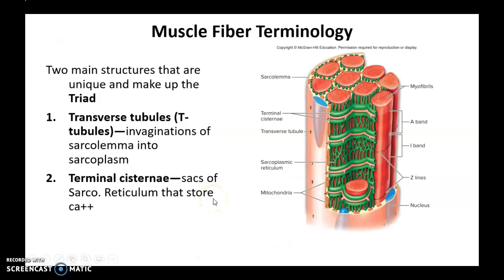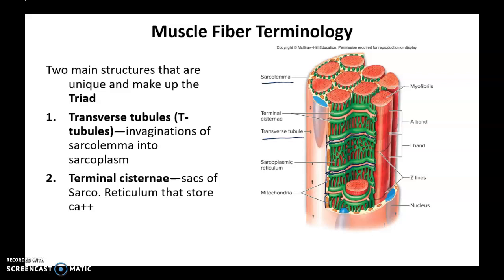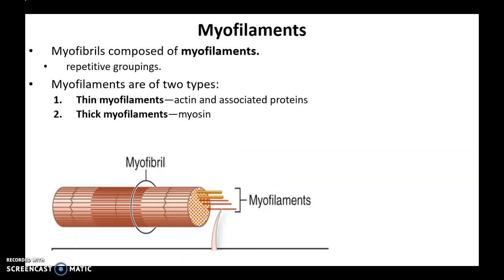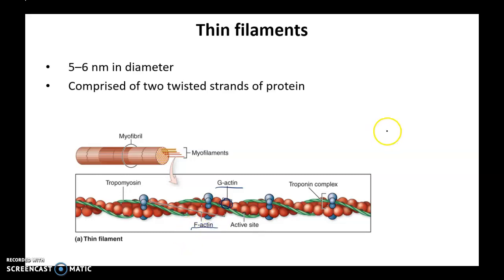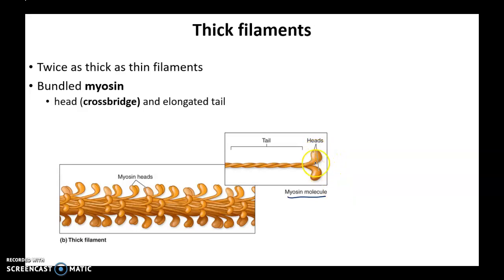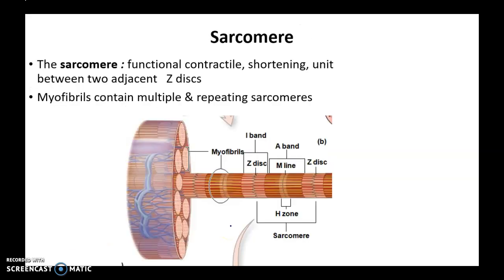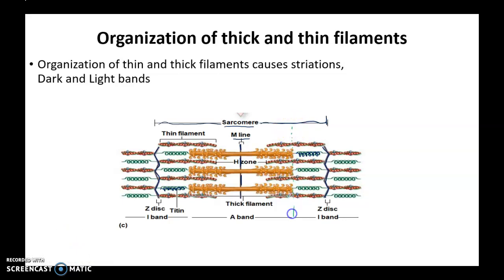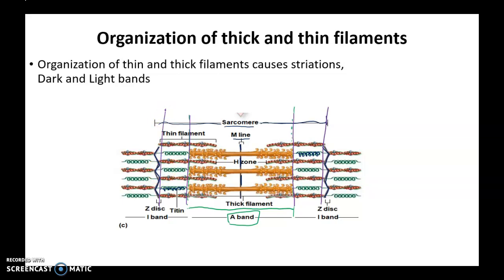Skeletal muscle physiology part 3